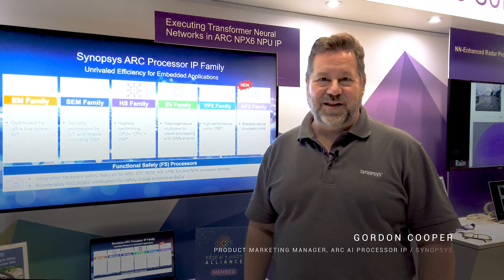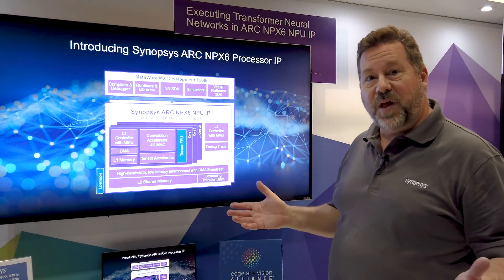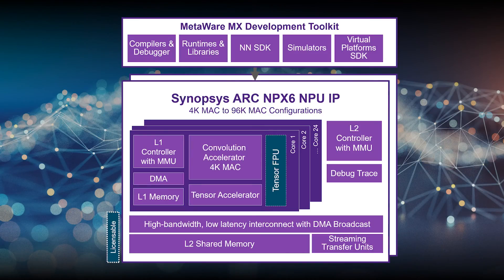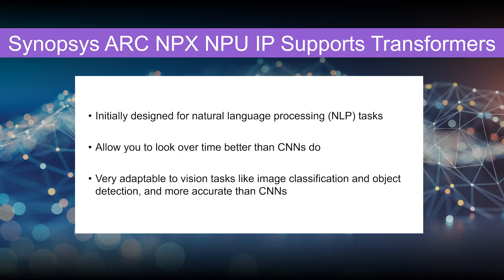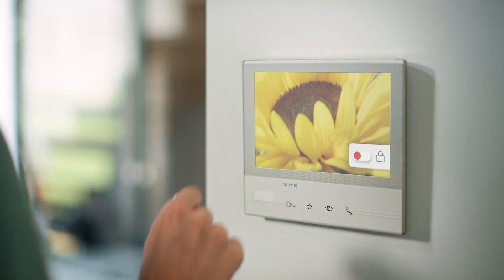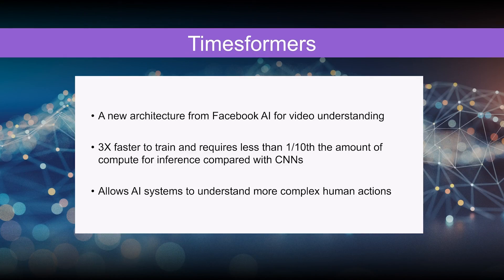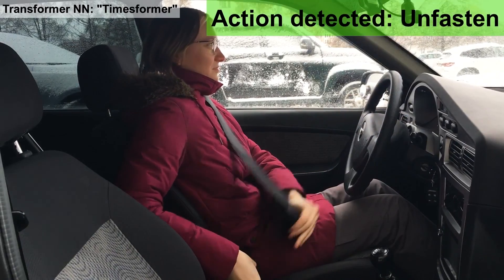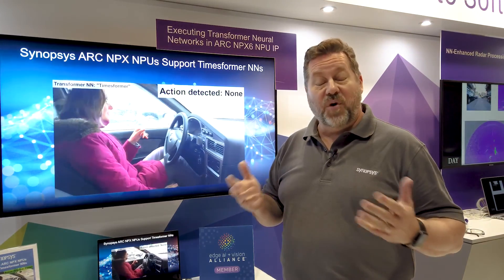Synopsys ARC® NPX Neural Processing Unit IP – Industry’s Highest Performance NPU IP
Learn how Synopsys’ ARC NPX NPU IP, featuring up to 96K MACs with enhanced utilization, new sparsity features and new interconnect for scalability, addresses the demands of real-time compute with ultra-low power consumption for AI applications.